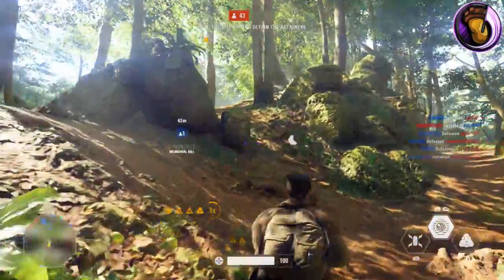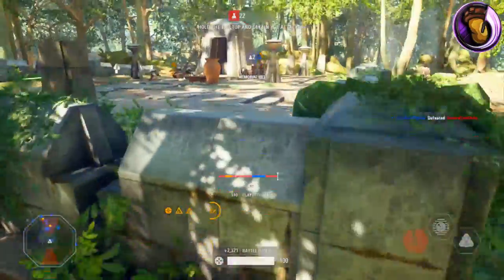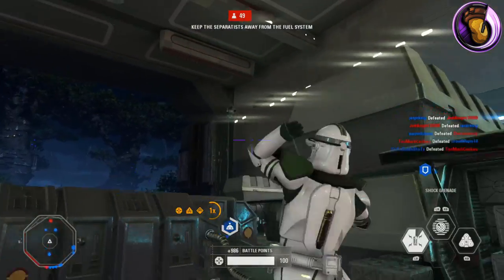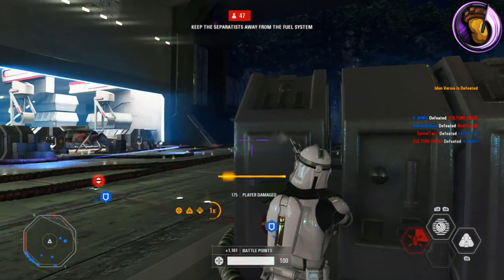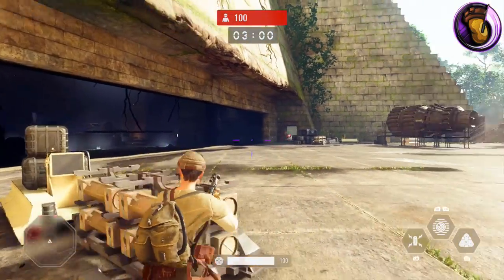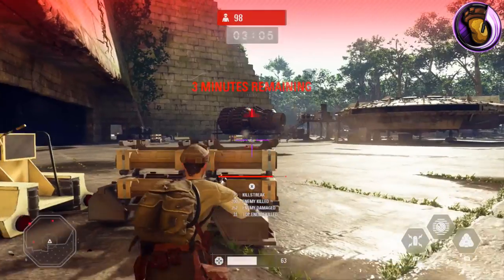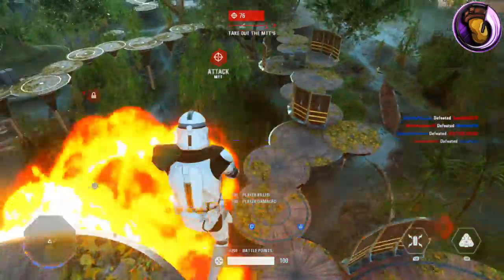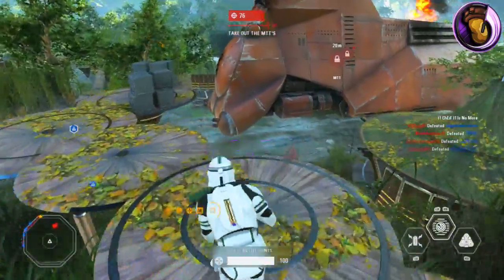►A280-CFE Blaster Guide/Overview - Battlefront 2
Battlefront 2 Guide | Welcome back! Today we are overviewing the A280-CFE! I'll be showing you how to use it effectively, and what modifications you might like the best! Enjoy!

Intro 0:00
Modifications 1:47
Strategies 4:36

Song: In Da Mood - The Combustables

Star Wars Battlefront 2, Battlefront 2, Battlefront II, Star Wars Battlefront II,
Battlefront 2 Tips & Tricks, Battlefront 2 Guides,
Battlefront 2 Tutorials,
Battlefront II Tips & Tricks, Battlefront II Guides,
Battlefront II Tutorials, Dad Plays Battlefront, Dad Chooses Loadout,
Dad plays SWBF2, Dad Plays Battlefront 2, Battlefront 2 Insane Match,
Reinforcements, Best guns battlefront 2, How to get Heroes Battlefront 2, Battlefront 2 Funny Moments, SWBF Guide,
SWBF2 Guide,